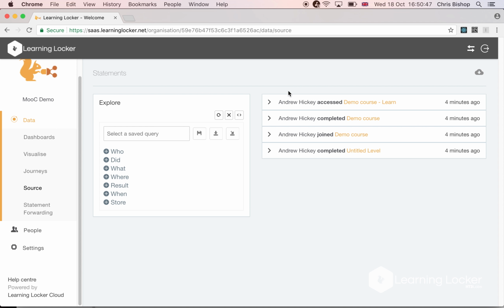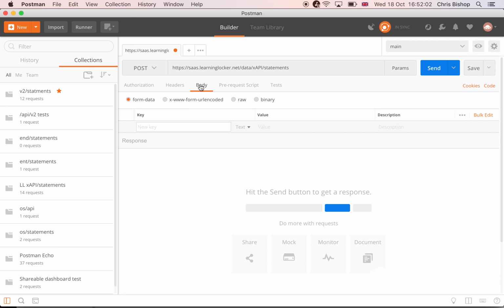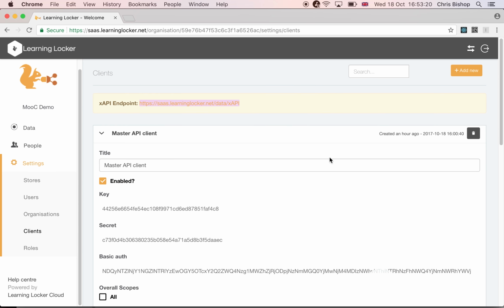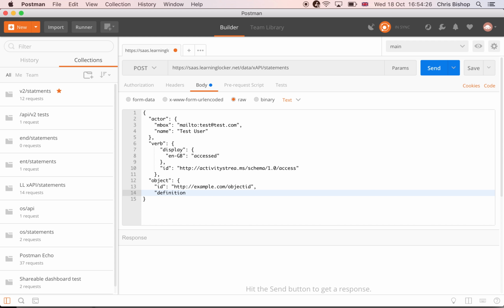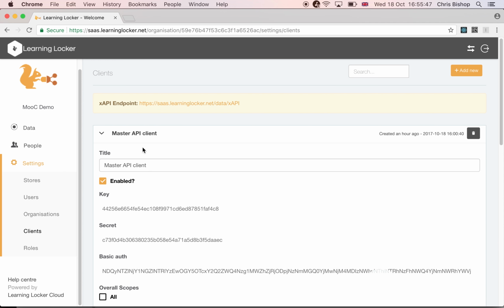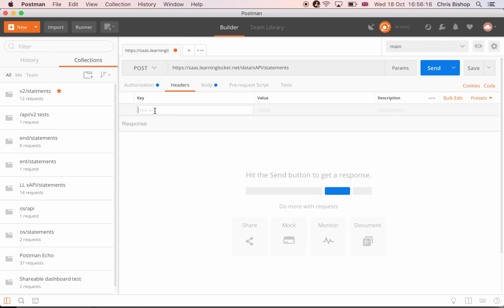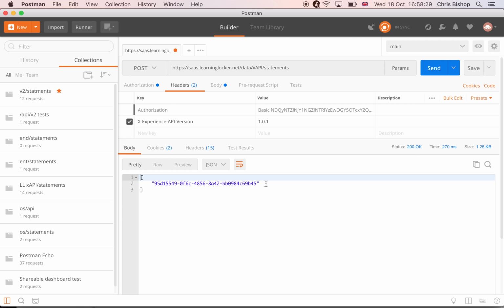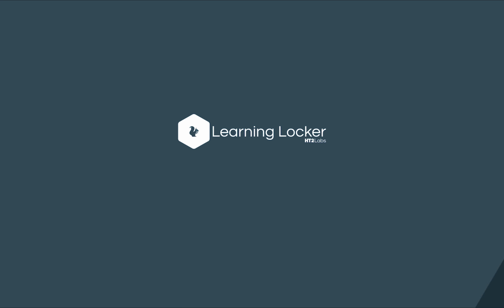How to Use Postman to Insert Data into Learning Locker LRS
In this video, we talk through how to insert xAPI statements into Learning Locker LRS using Postman.

This video was first created for use in HT2 Labs' free online course: Run Your Own LRS in 4-Weeks or Less, which you can join